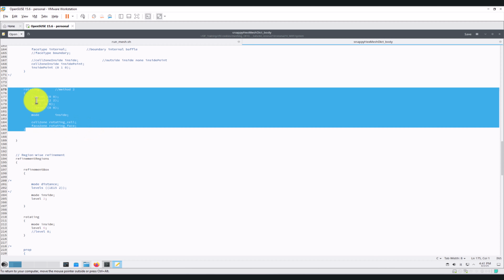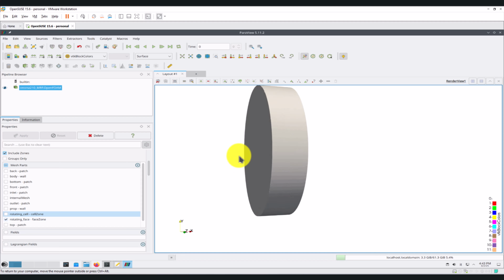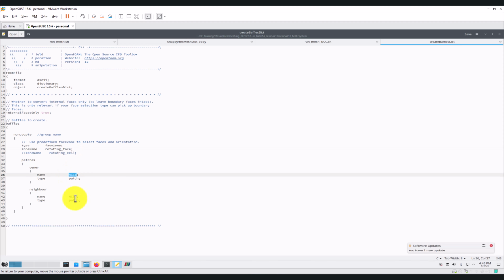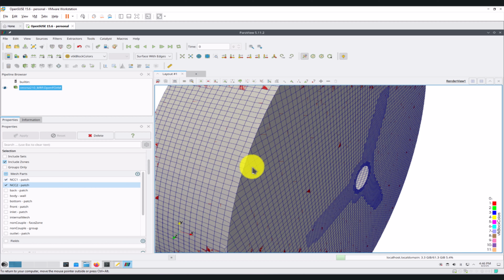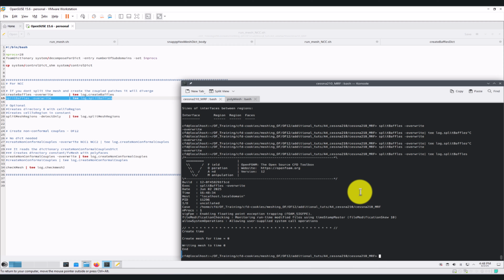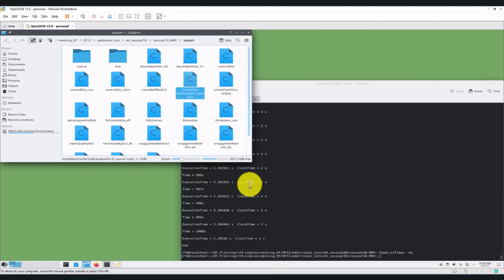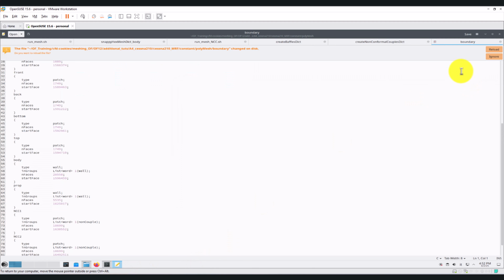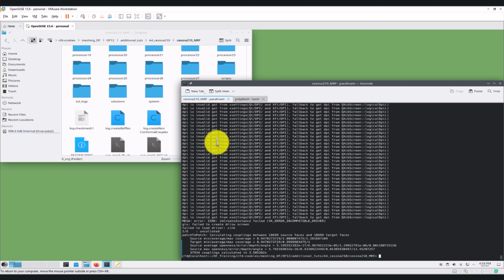Simulation workflow of the Cessna 210 | Let's dig deeper 8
Adding a cellZone to the mesh - MRF source term 🤠
Let's create the ncc patches - Topologically splitting the mesh

Extra Tutorial - 4 | Let's dig deeper 8

Topics covered in this tutorial:
- The script files
- The steps to create the NCC patches and topologically split the mesh
- Visualizing the mesh in paraview | Visualizaing the cellZone, faceZone, and NCC patches
- Checking the NCC patches accuracy
- On the new boundary conditions and boundary file
- Issues with the cellZone and the internal mesh | Do we need orthogonal cells next to the interfaces?
- Final remarks

Hereafter, we cover the whole simulation workflow: 🤯
CAD and solid modeling → Meshing → Simulations → Automation and optimization → Post-processing